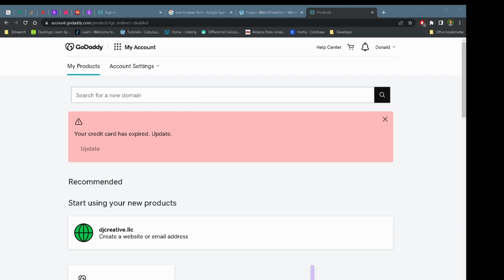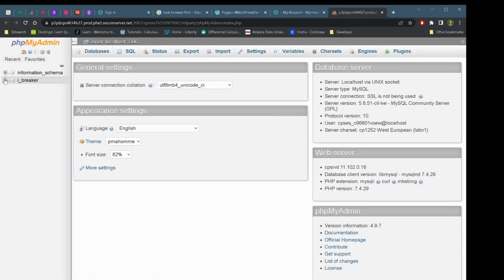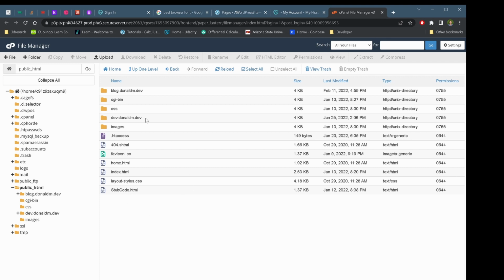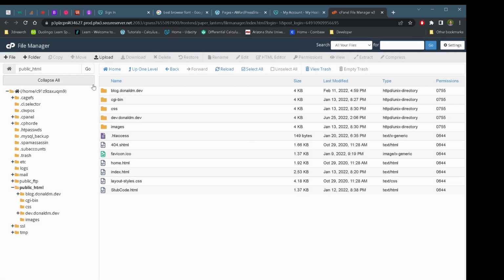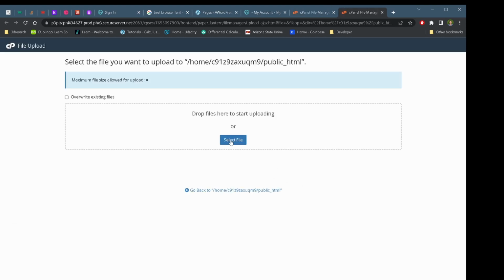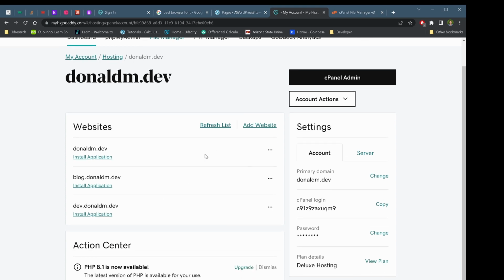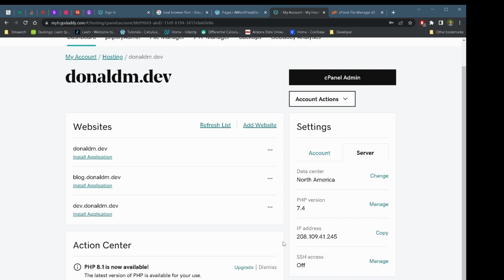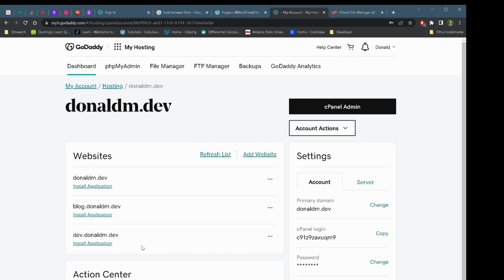Godaddy Hosting dashboard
this is the overview of Godaddys Hosting dashboard for cpanel webhosting